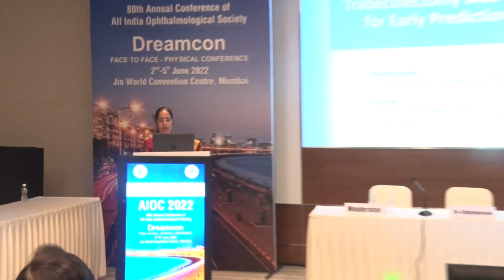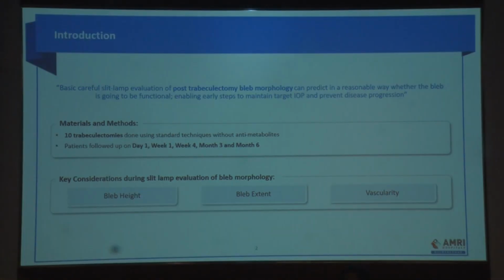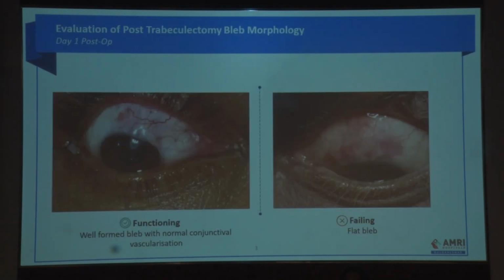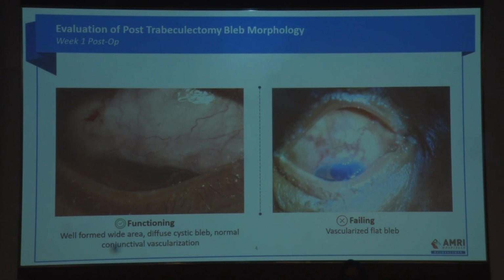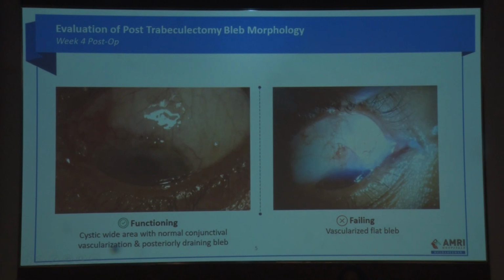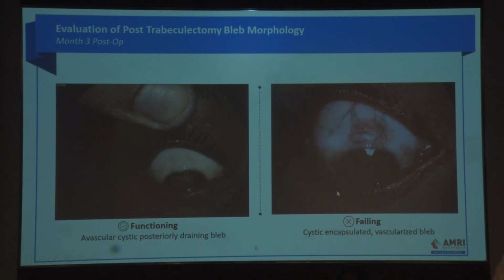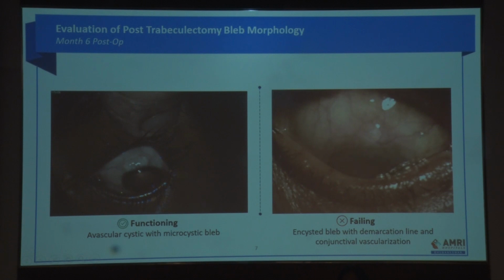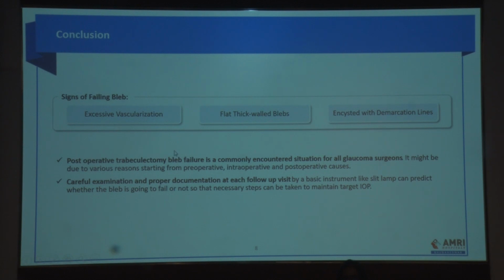AIOC2022 FP165 Hyde Park III topic Trabeculectomy Bleb Morphology Study for Early Prediction of